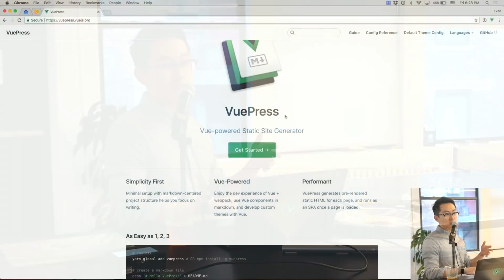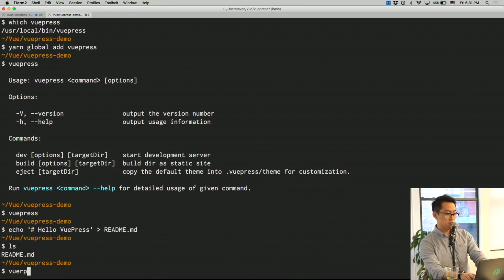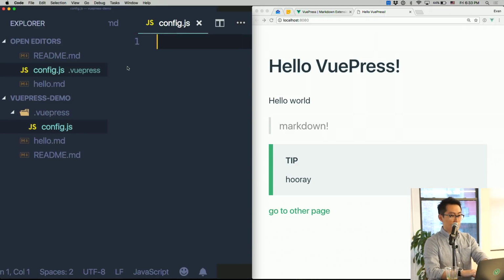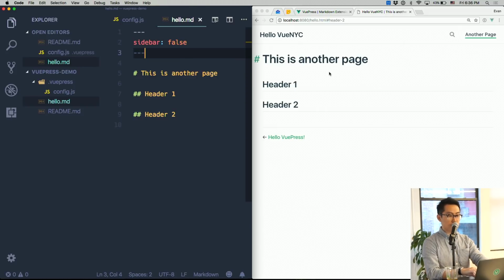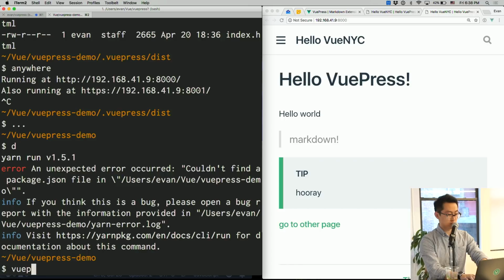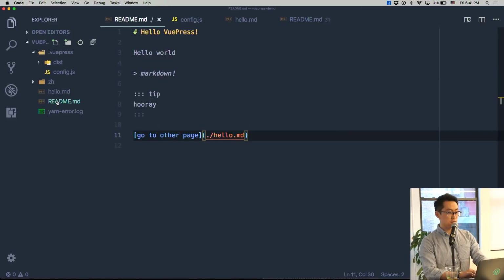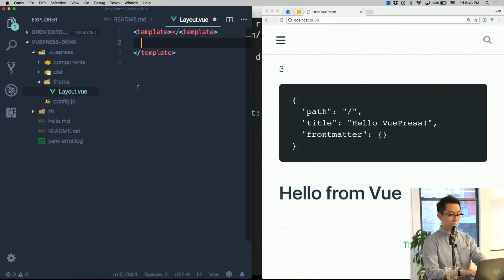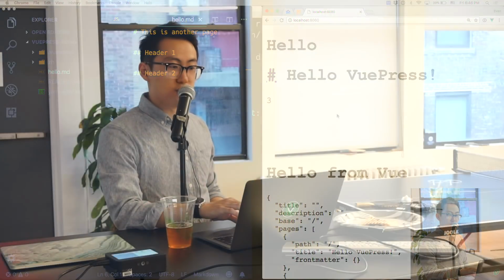VueNYC - Introduction to VuePress - Evan You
VuePress is a static page generator powered by Vue.

About Evan: Design, code & things in between. Full-time open source. Creator of Vue.js.